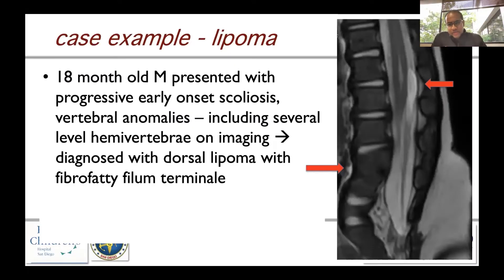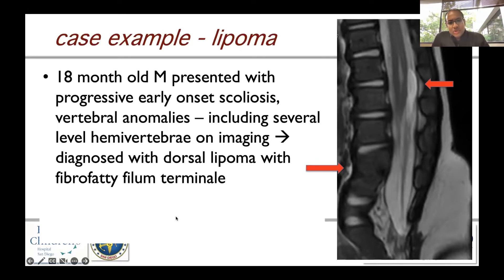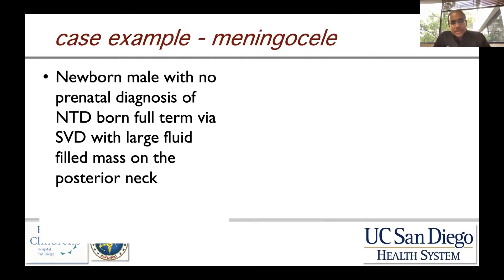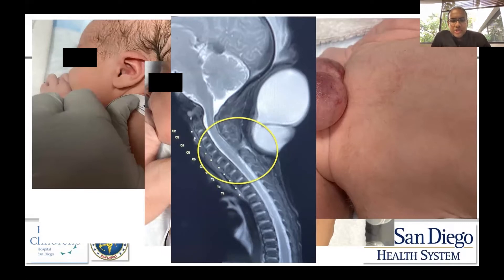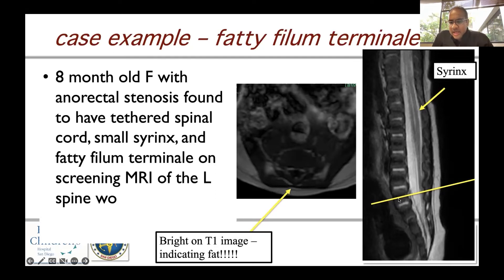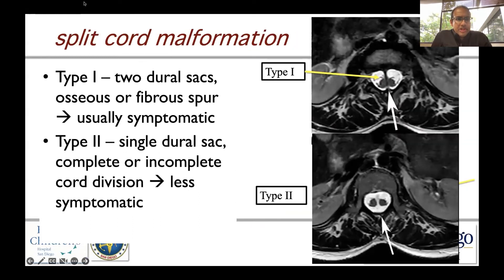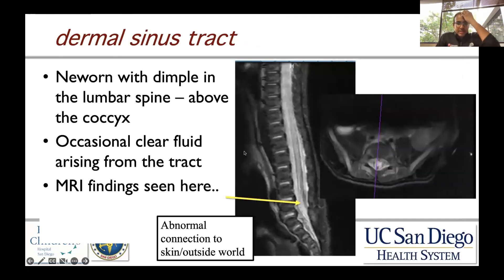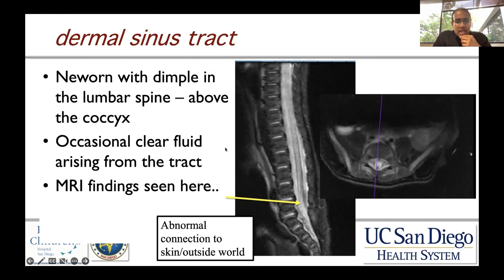Spinal Dysraphism - Case Examples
Join Dr. Vijay Ravindra, UC San Diego, as he discusses case examples of spinal dysraphism.

About Us

Future Neurosurgeons are training today! to register for live courses